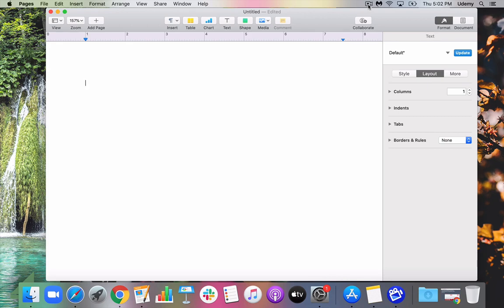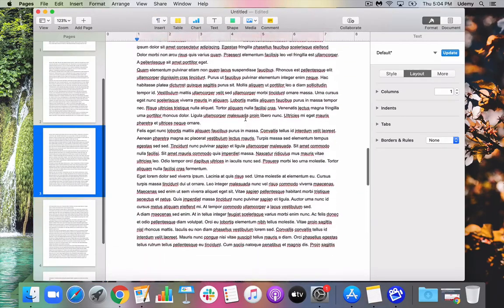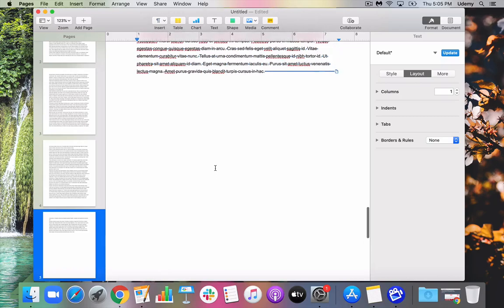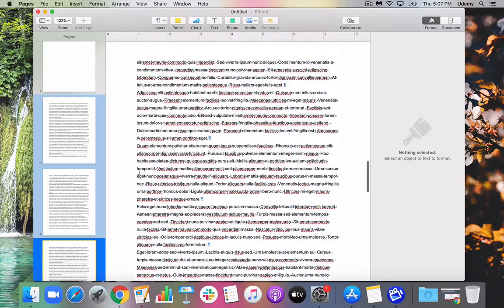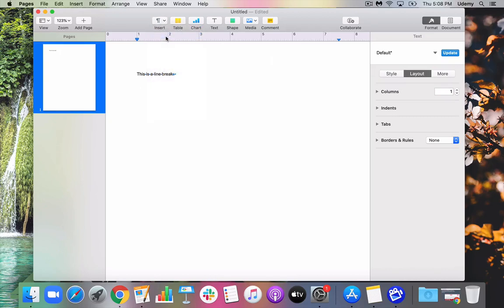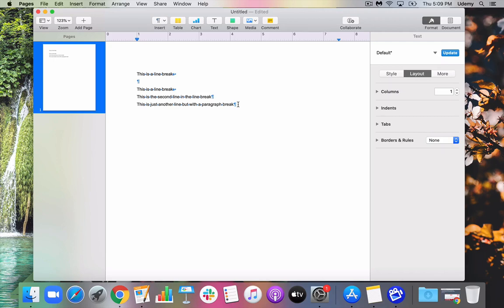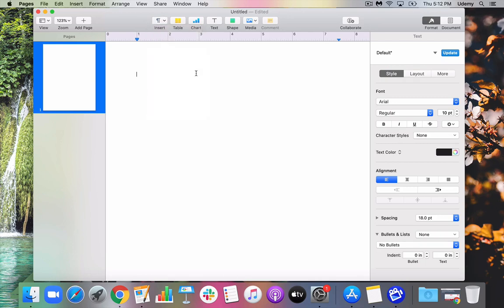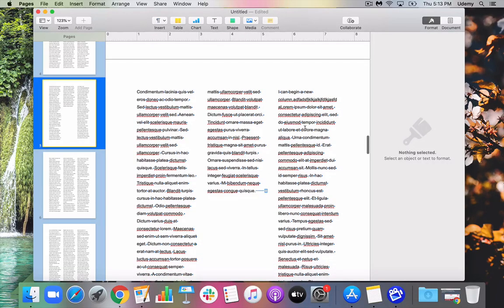🆕Apple Pages: Page Breaks 🏼👉 Pages Demonstration Honest Video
In order to find out more about Apple Pages: Page Breaks PLEASE

This video is showing Apple Pages: Page Breaks information but also try to cover the following subject:
-pages demonstration
-apple pages tutorial
-page breaks with mac pages

So you wish to find out more about apple pages: page breaks, i did too and here's the video that i created around this topic.
Apple pages: page breaks interested me so i did some research study and created this yt video .
If you were searching for more details about pages demonstration or apple pages tutorial did this video aid?
 possibly you would like to comment listed below and let me know what else i can assist you with or information on apple pages: page breaks.